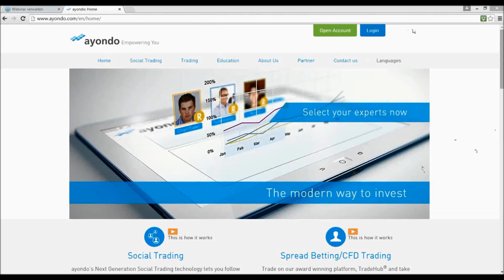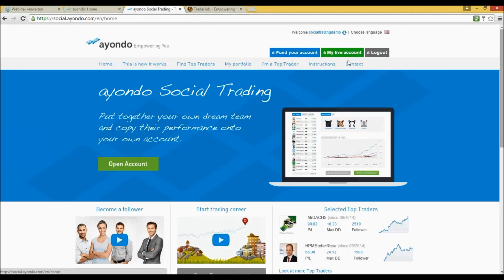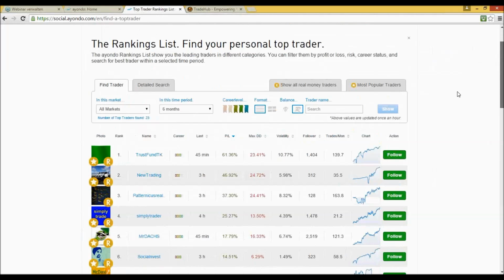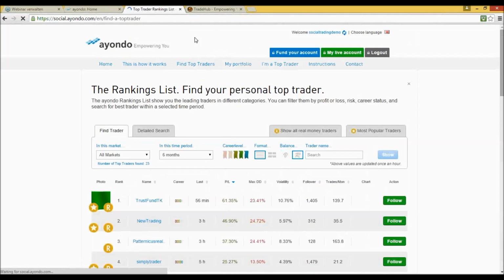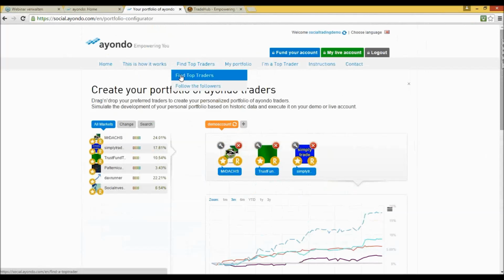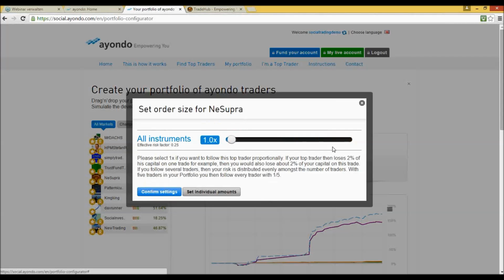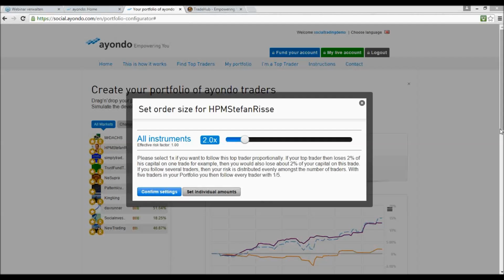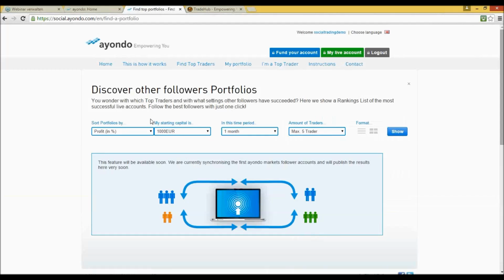An Introduction to Social Trading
An introduction to ayondo's Social Trading platform and Social Trading in general. Learn to become either a Follower or a Top Trader, along with crucial skills such as funding your account and navigating the platform, as well as creating and executing your portfolio.